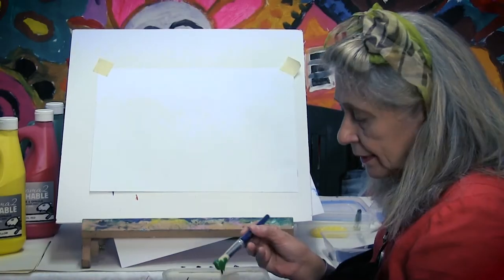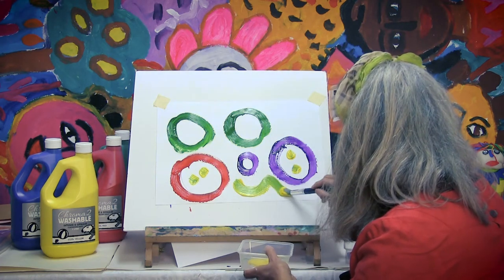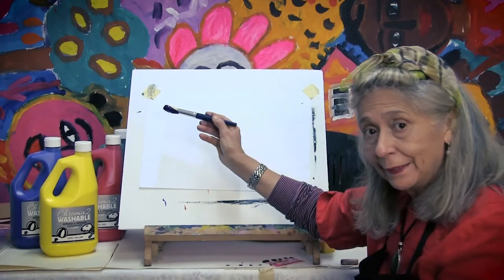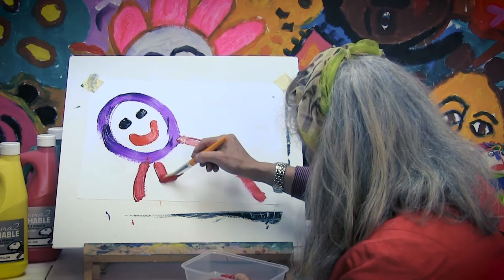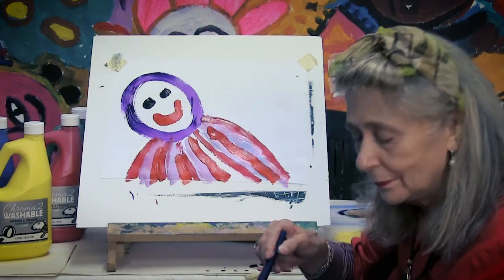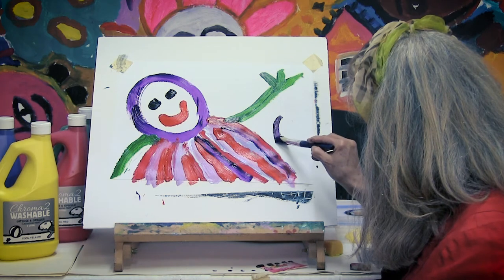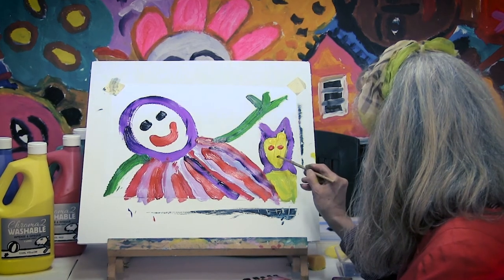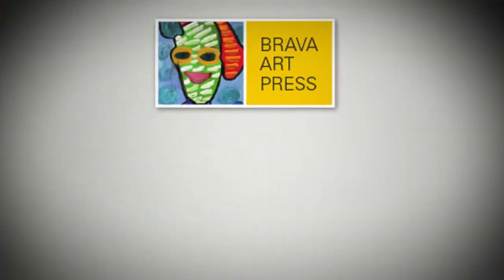Tutorial Art Series - Painting No. 2, circles and painting a person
This special series of tutorials are specifically designed for our very young children to show them some fun techniques to begin painting. This episode looks at how we paint circles and we put what we've learned so far into practice to create a fun painting of a person.